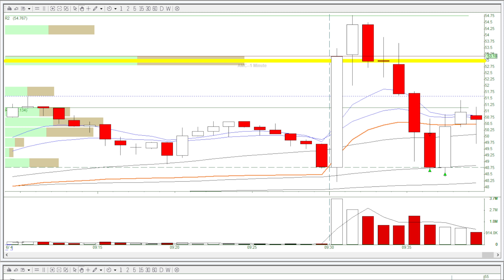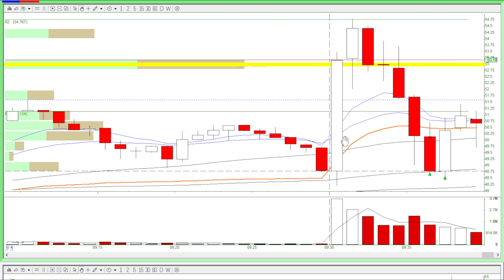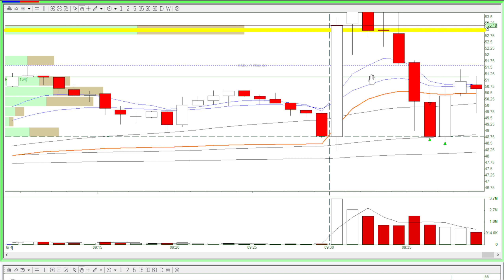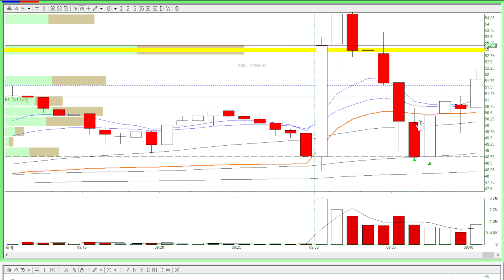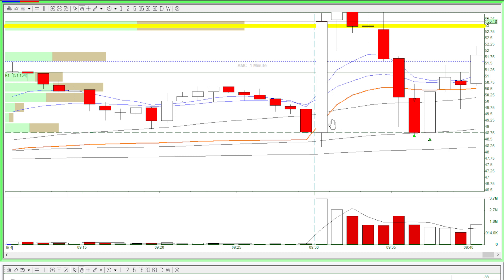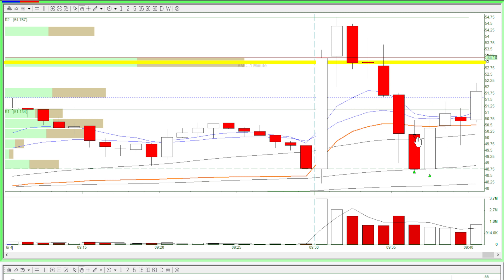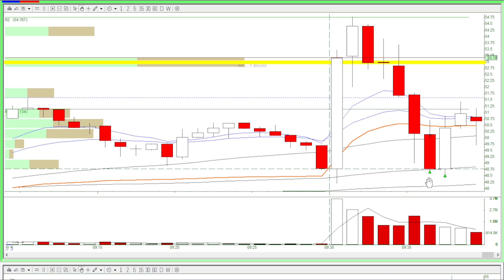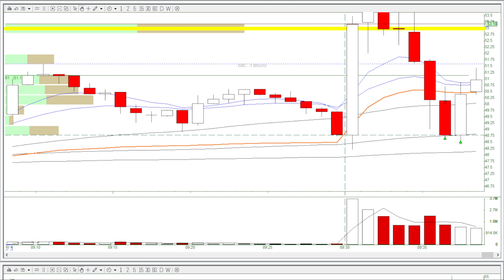🟢Catching either one of local extremes is good enough - Evan's Day Trading Recap